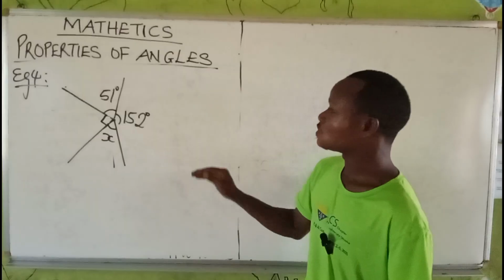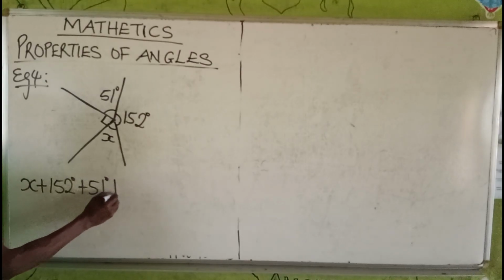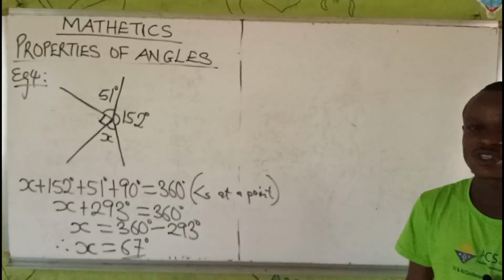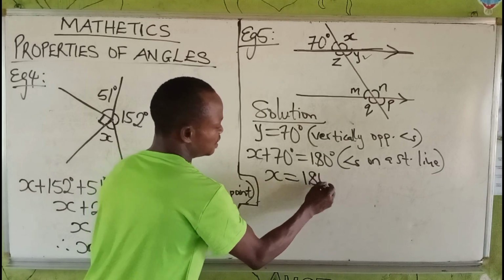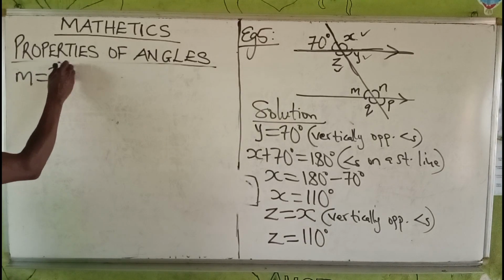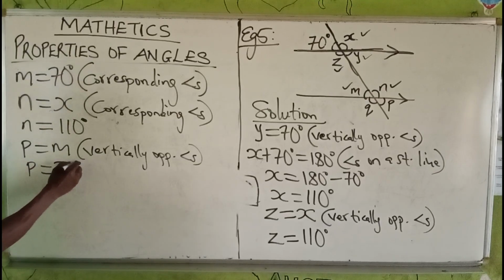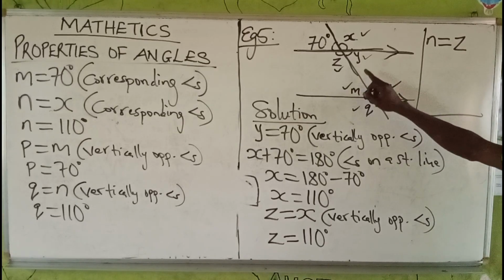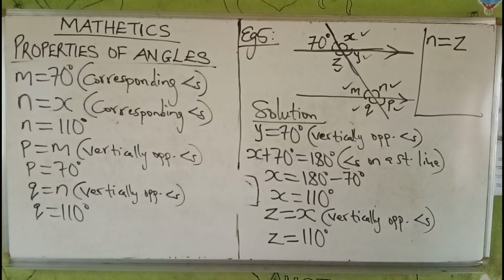PROPERTIES OF ANGLES 4: GUIDED QUESTIONS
This is Part Four of our lesson series on Properties of Angles, where I solve examination-style questions using the remaining angle theorems.
In this video, we solve problems based on:
📐 Corresponding Angles
📐 Alternate Angles
📐 Interior Angles on the Same Side of a Transversal (Supplementary Angles)
📐 Angles Meeting at a Point
You’ll learn:
How to correctly identify each angle relationship
Step-by-step methods for solving angle questions
How to combine multiple theorems in one question
Exam tips to avoid common errors
This lesson is very useful for secondary school students and candidates preparing for WAEC, NECO, and JAMB.